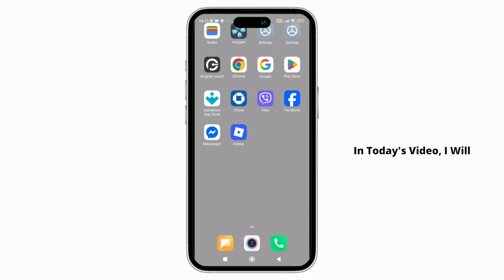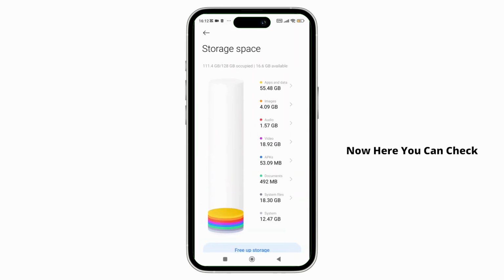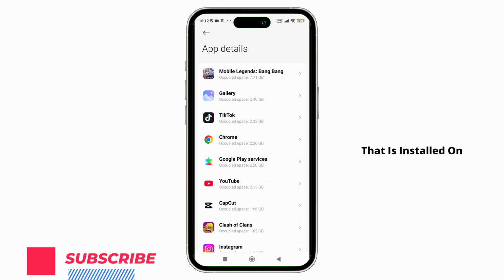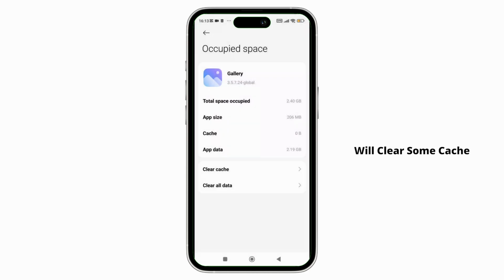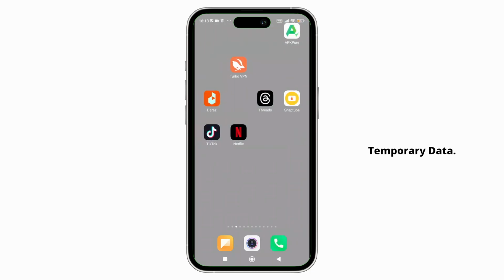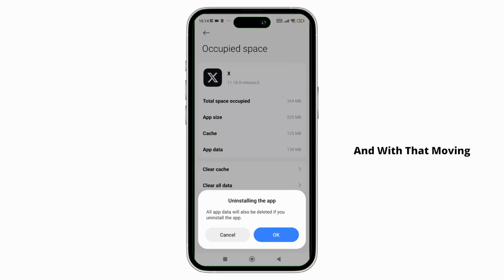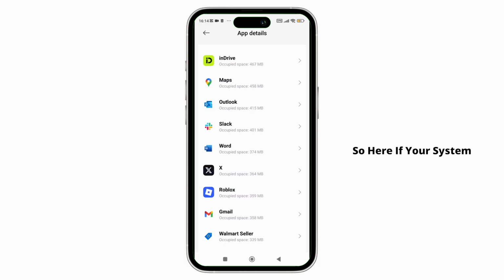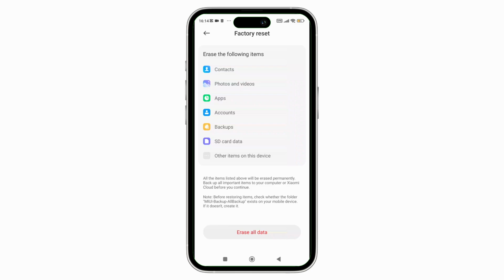How to Clear System Storage on Android Phone?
Is your Android phone running out of space? 📱💾 This step-by-step 2025 guide will show you how to clear system storage on your Android device and free up space for apps, photos, and updates — without deleting important files.

What You’ll Learn in This Video:
✅ How to check system storage usage on Android
✅ Clearing cache & junk files safely
✅ How to remove unused apps and hidden data
✅ Tips to optimize storage and improve phone performance
✅ Extra tricks for long-term storage management

Whether your Android phone is slowing down, showing “storage almost full,” or you just want a smoother experience, this tutorial will help you take control of your device storage.

📌 Chapters:
⏱ 0:00 - Introduction
⏱ 0:10 - How to Clear System Storage on Android Phone